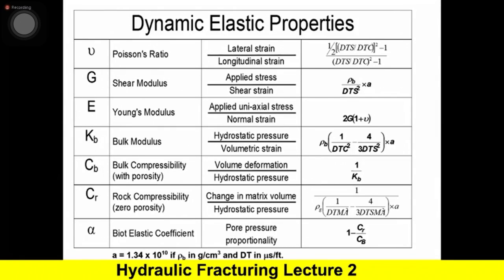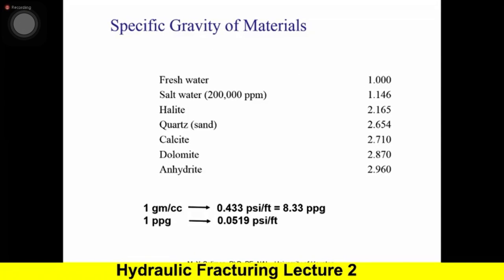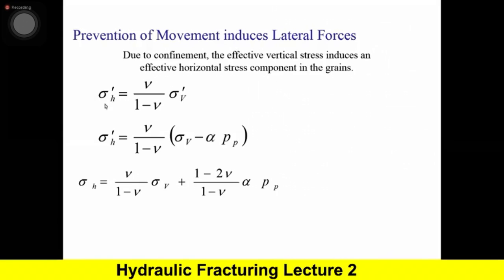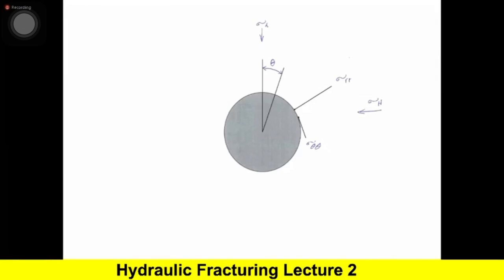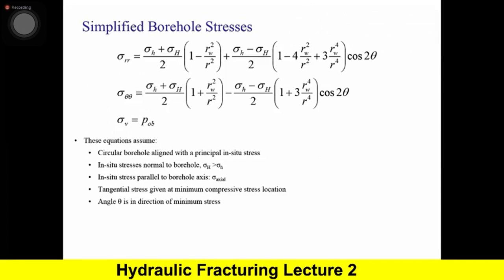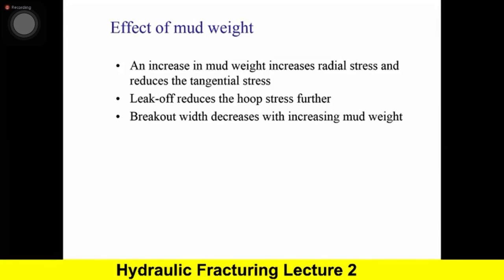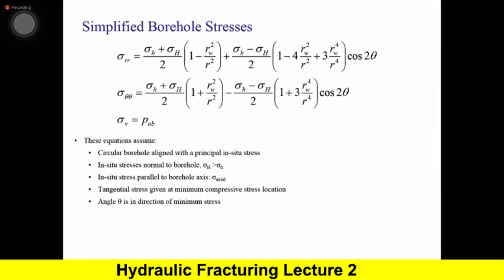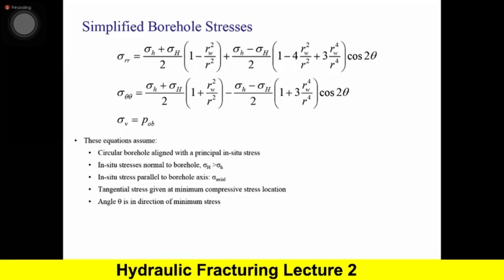Hydraulic Fracturing | Lecture 2 | Part 3 | Dr Soliman | University of Houston